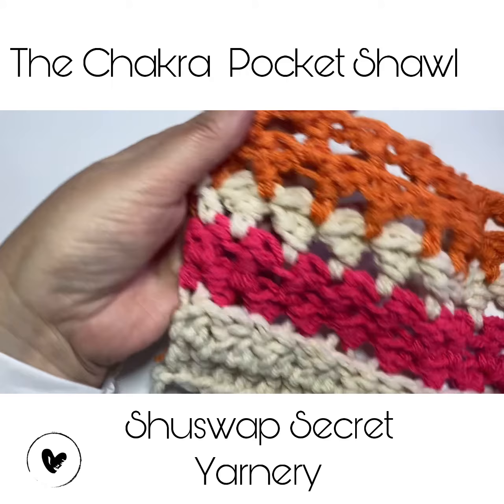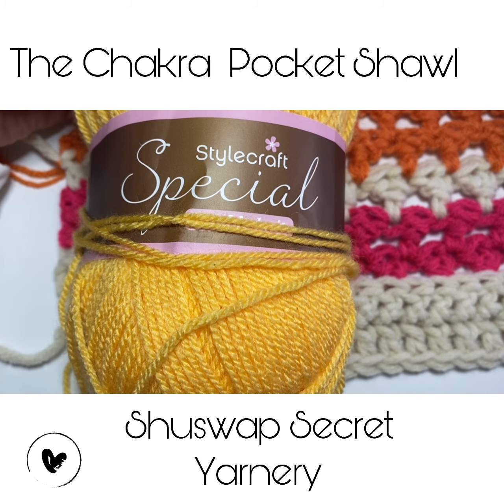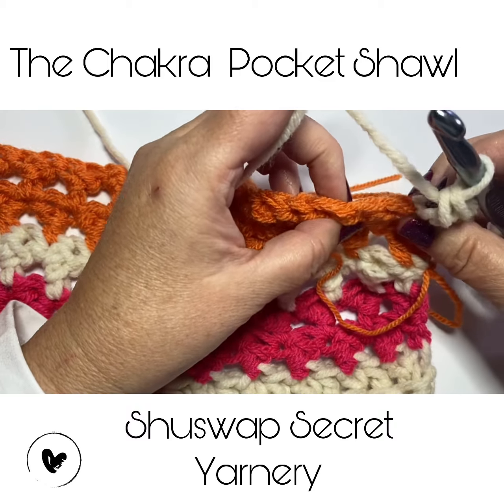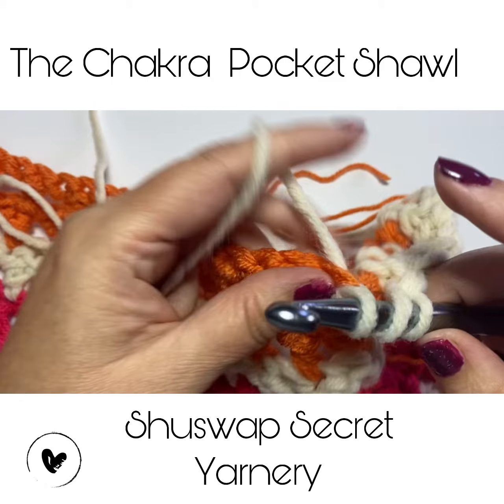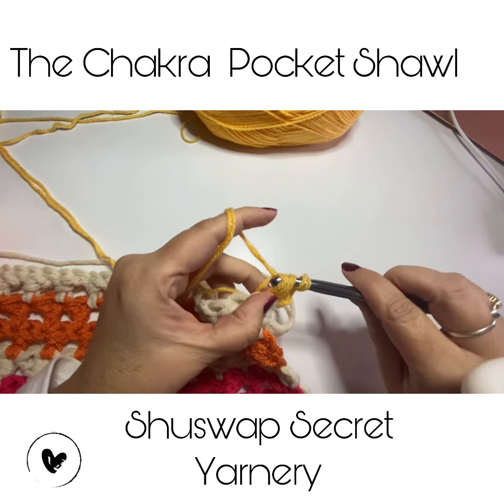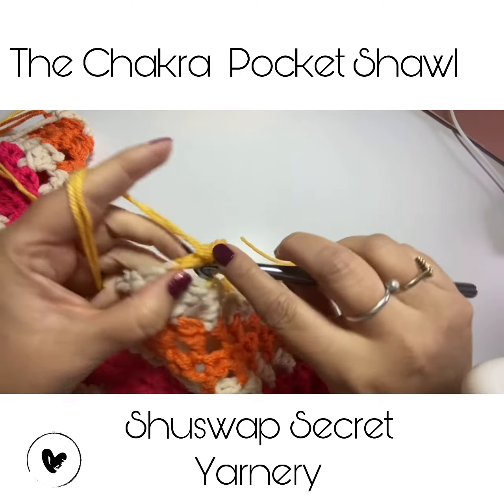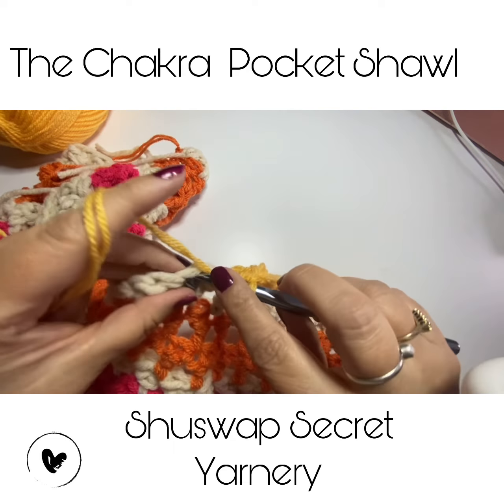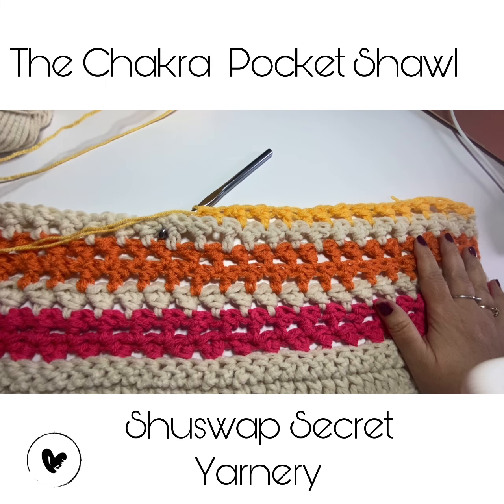Chakra Pocket Shawl Teaser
This is a new shawl that I created with all the beautiful Chakra colours to wrap yourself up in healing cozy warmth.  The written pattern is coming soon!